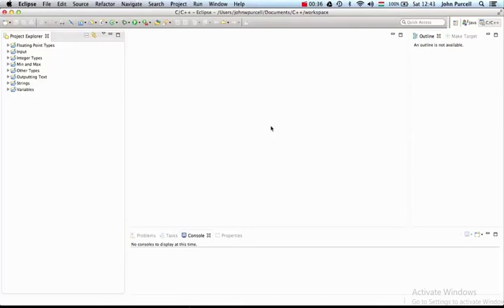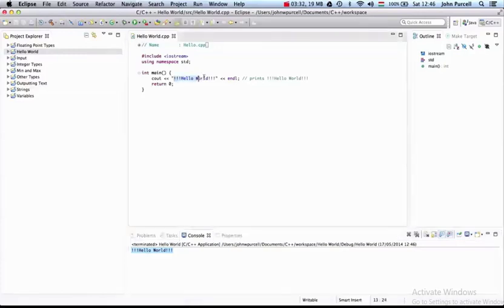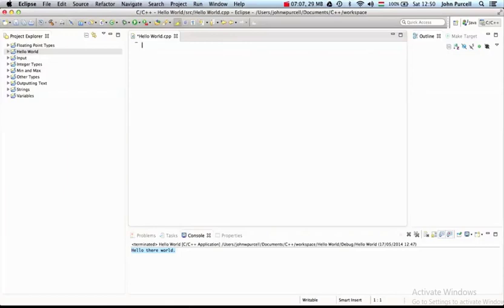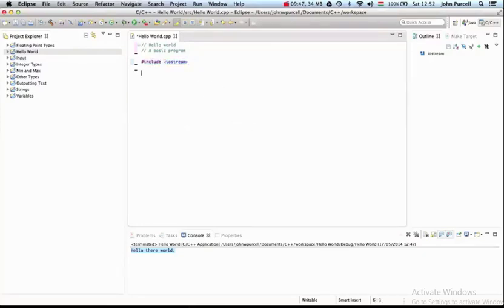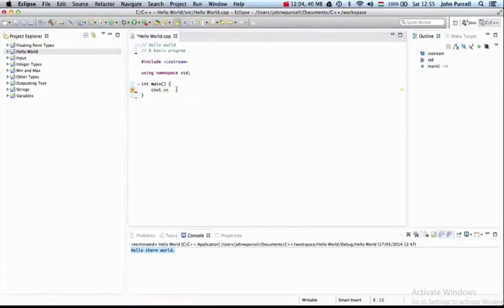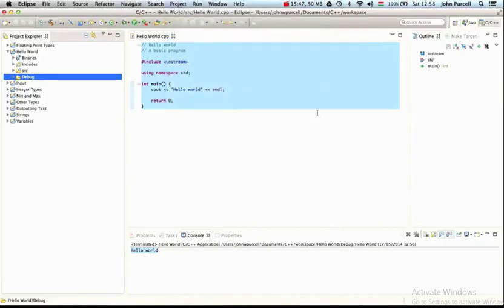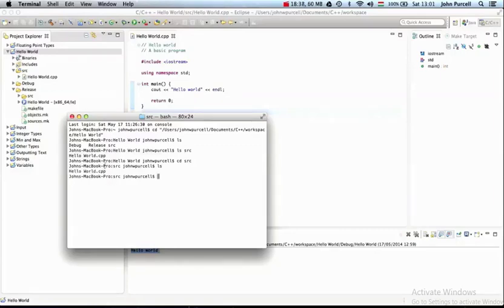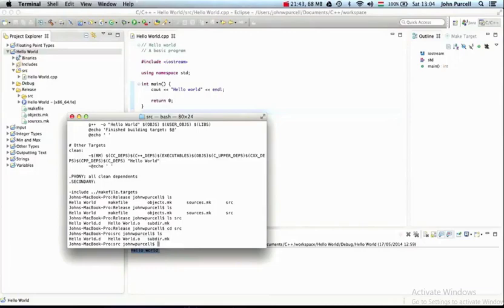4. Hello World C++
C++ is a very popular language for performance-critical applications that rely on speed and efficient memory management. It's used in a wide range of industries including software and game development, VR, robotics, and scientific computing.

C++ is an object-oriented programming language which gives a clear structure to programs and allows code to be reused, lowering development costs. C++ is portable and can be used to develop applications that can be adapted to multiple platforms. C++ is fun and easy to learn!